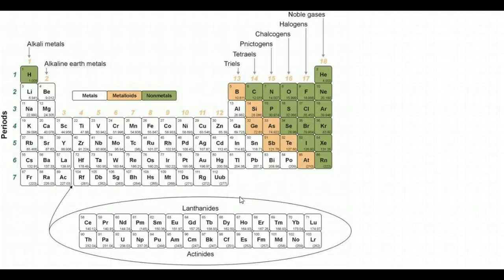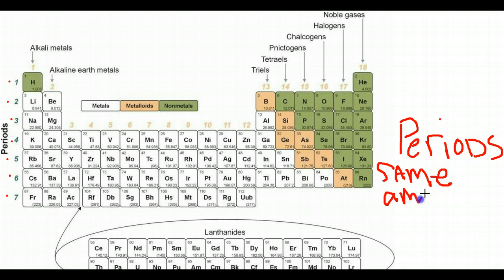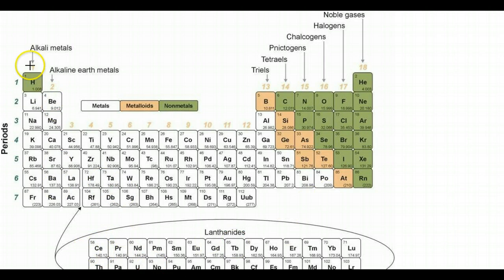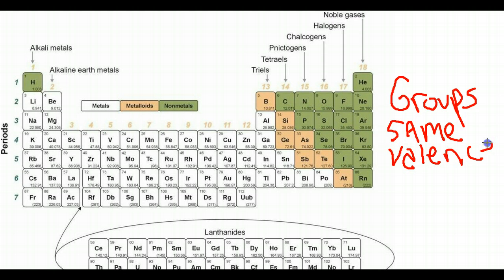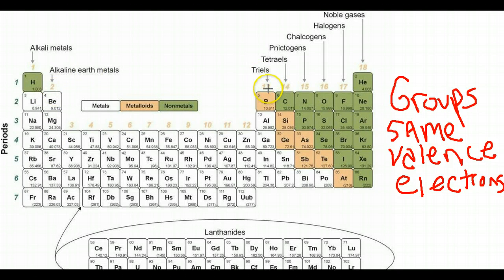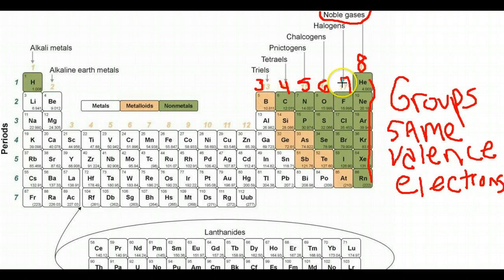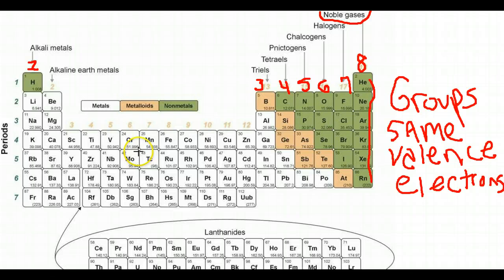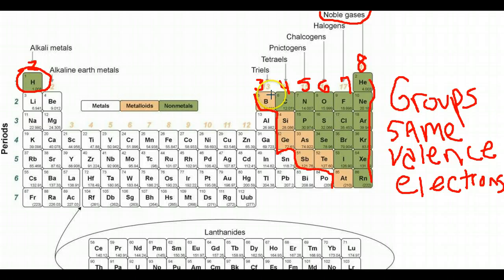Periodic Table 8.5C